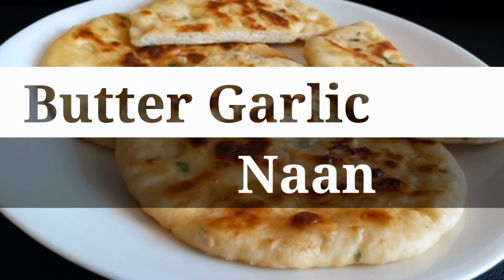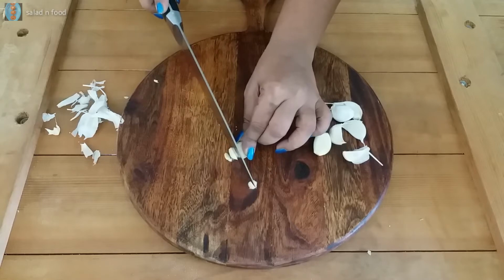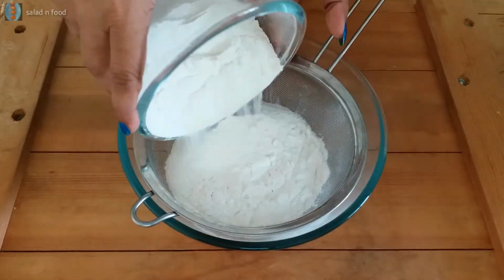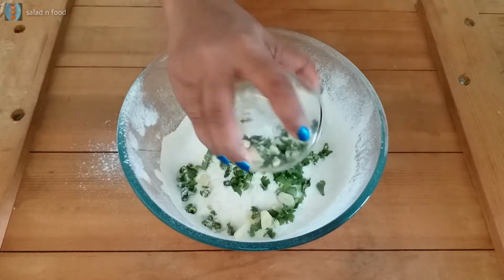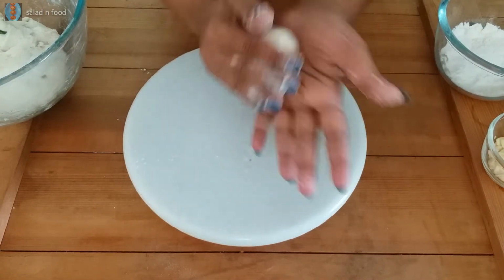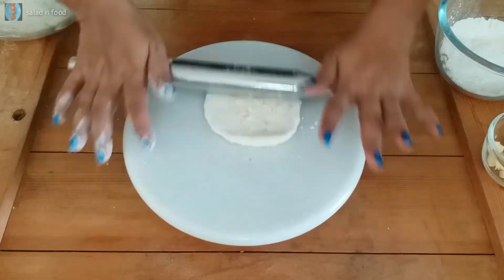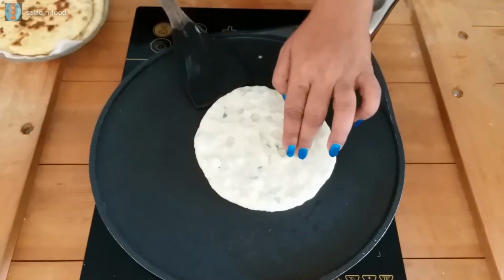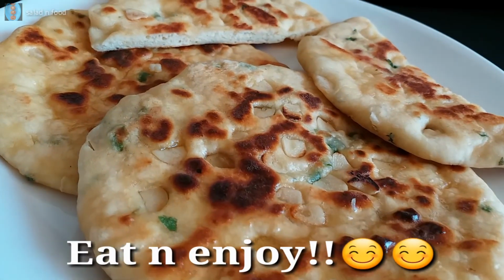How to make Butter Garlic Naan | Tave pe banaye tandoor jaisa Butter Garlic Naan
Facebook: Salad n food